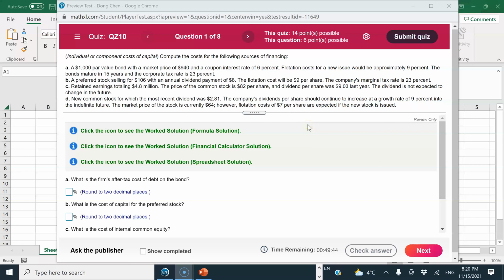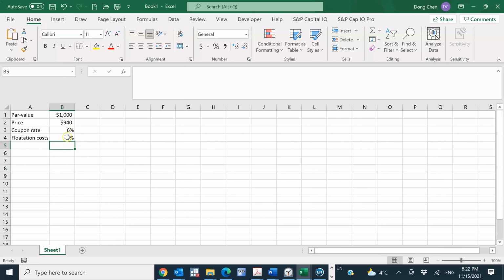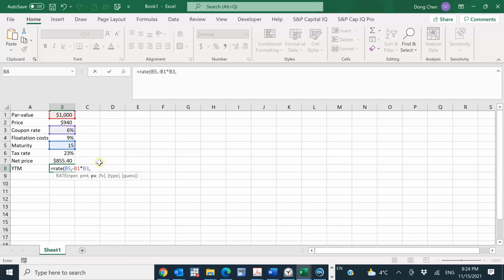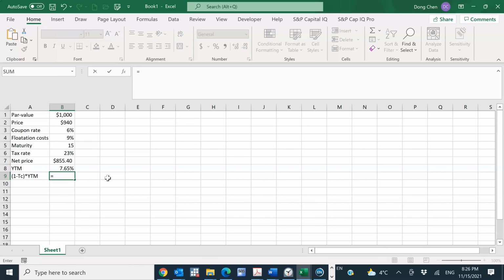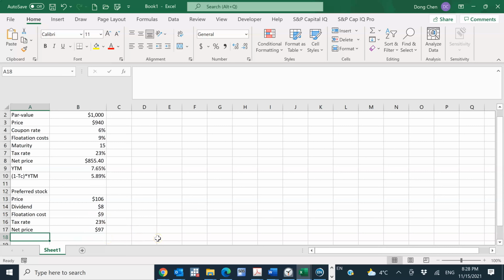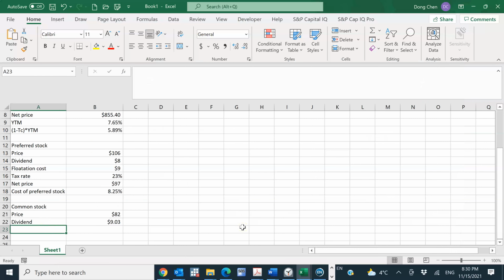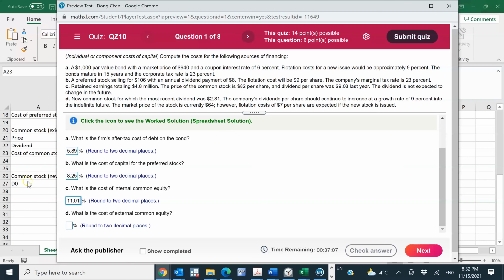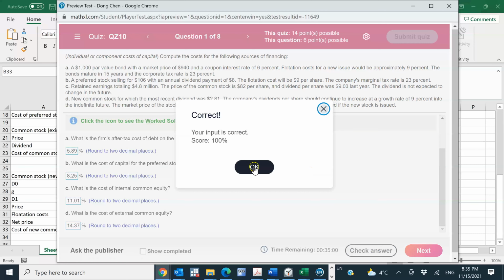QZ10 Q1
This example illustrates the cost of capital calculation for various types of securities, with or without floatation costs.